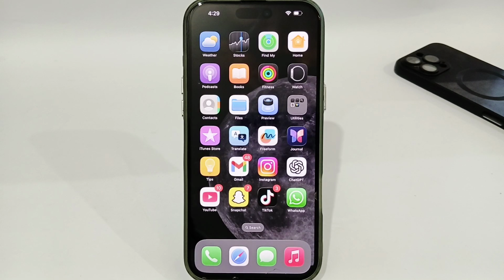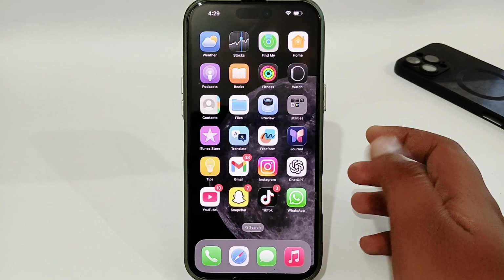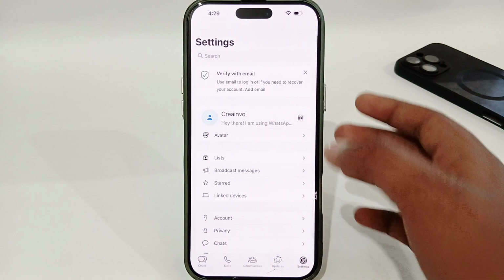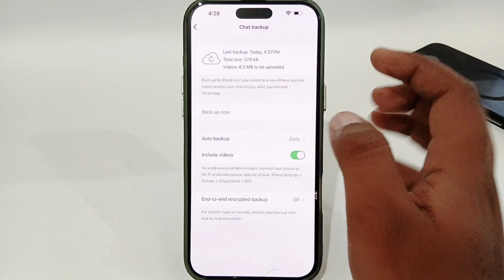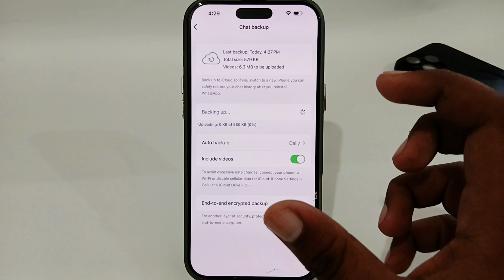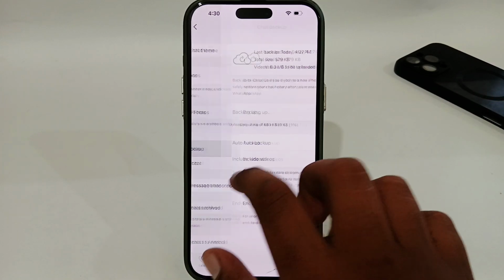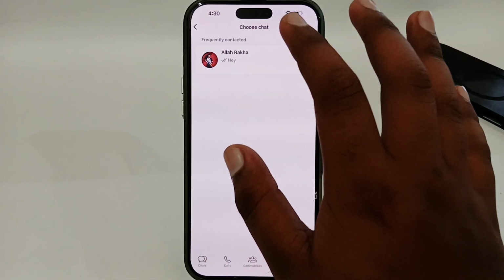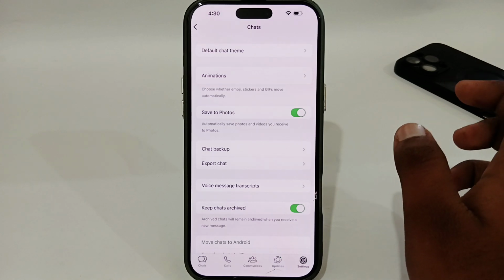How to Backup WhatsApp Messages on iPhone to iCloud or Drive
Perfect YouTube Description:
Want to make sure you never lose your precious WhatsApp chats, photos, and videos? This step-by-step tutorial will show you exactly how to create a complete backup of your WhatsApp messages on your iPhone using iCloud.

I'll guide you through the entire process, including the crucial settings you need to check to ensure your backup works correctly. We'll also cover how to enable automatic backups so your data is always safe and how to perform a manual backup before switching phones or reinstalling the app.

Timestamps:
0:00 Why You Need a WhatsApp Backup
0:35 Prerequisite: Check Your iCloud Storage
1:15 Step 1: Open WhatsApp Settings
1:40 Step 2: Navigate to Chats and Chat Backup
2:20 Step 3: Configure Auto Backup Settings
3:00 Step 4: How to Perform a Manual Backup Now
3:30 Important Tips for a Successful Backup
4:10 How to Restore from an iCloud Backup
4:45 Recap and Conclusion

By the end of this video, you'll have your WhatsApp chats securely backed up to iCloud, giving you total peace of mind.